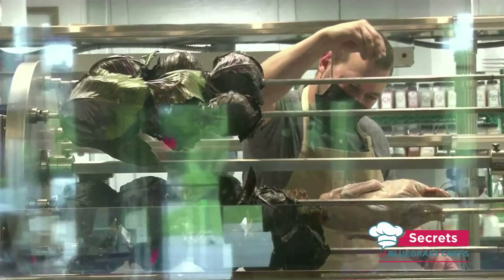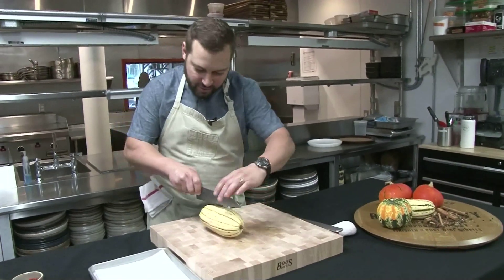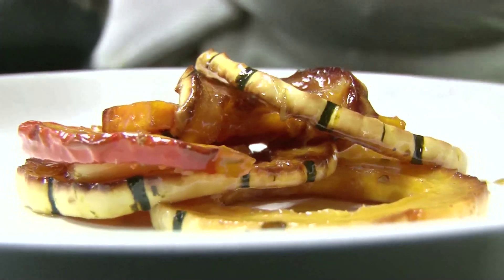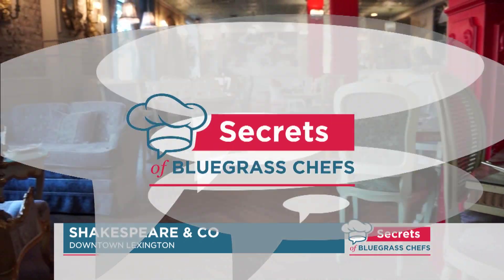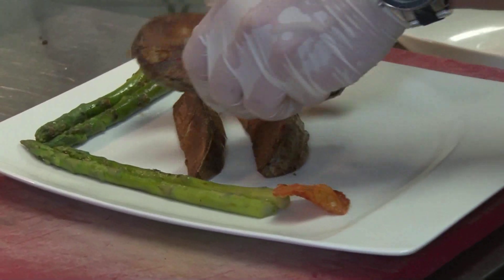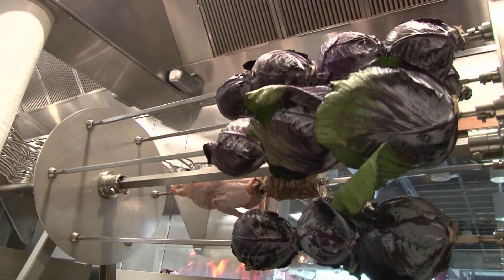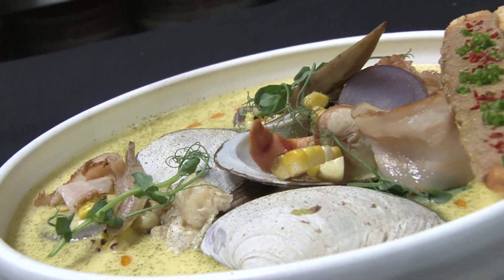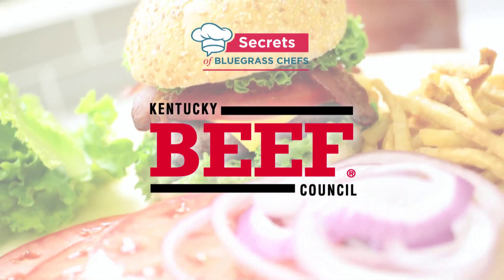Secrets of Bluegrass Chefs - Everyday Kitchen + Shakespeare & Co.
Chef Michael Wajda shares secrets at Everyday Kitchen in Louisville, KY